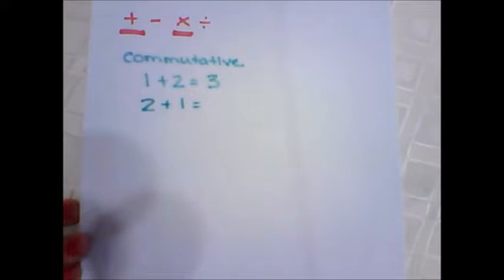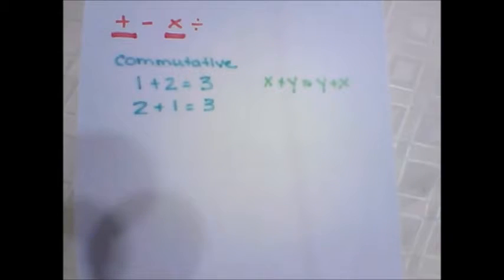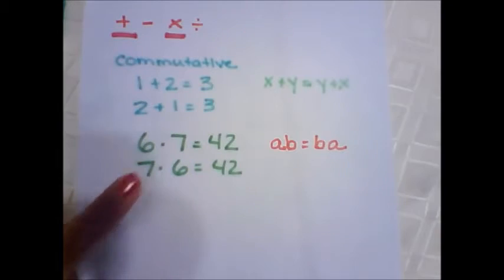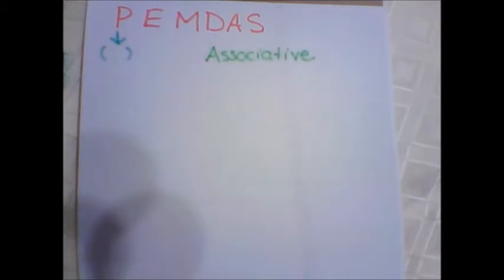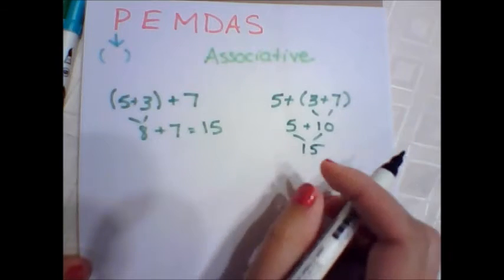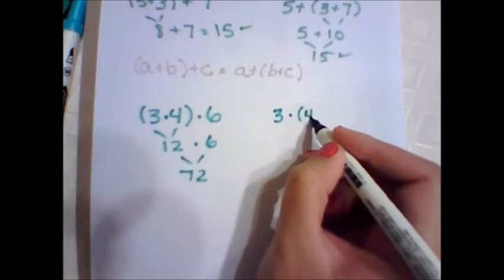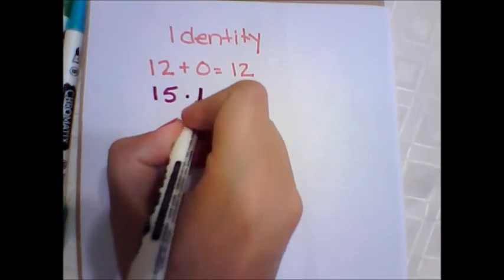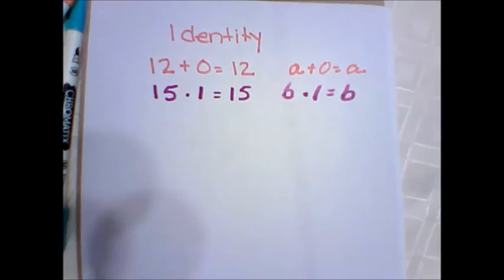Properties of Operations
Commutative, Associative, and Identity Properties are described

Associated with Pearson  2013 Text Book
Course 1 Chapter 1 Section 1